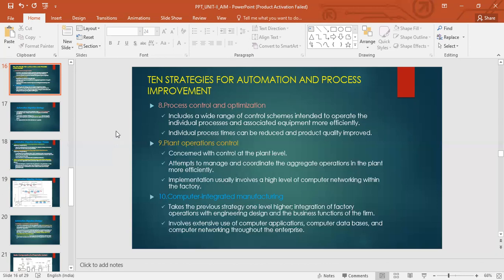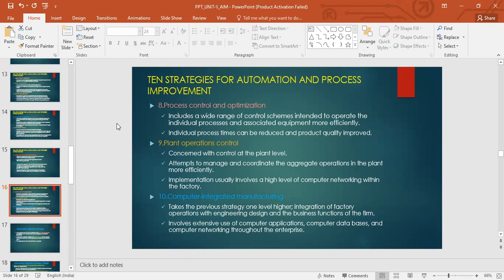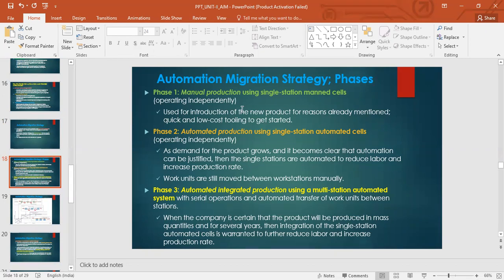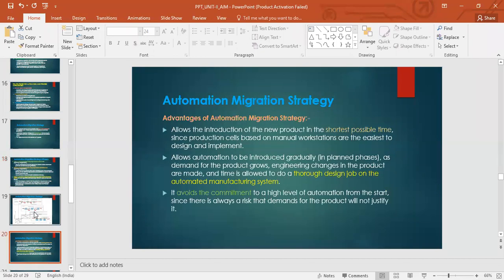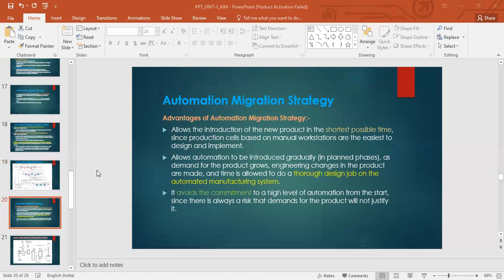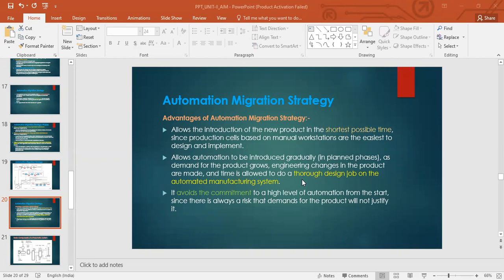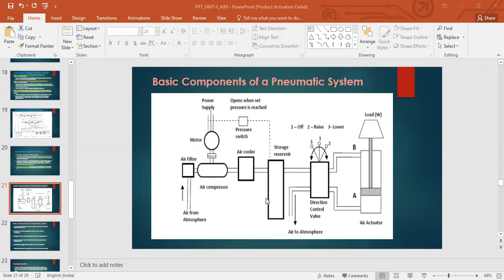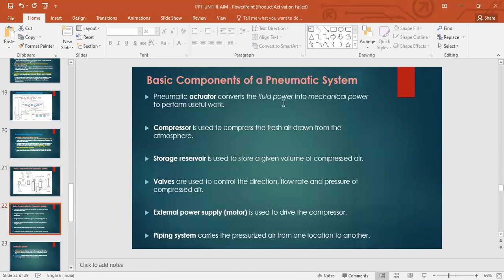TEN STRATEGIES OF AUTOMATION_PNEUMATIC SYSTEM(Part-1)